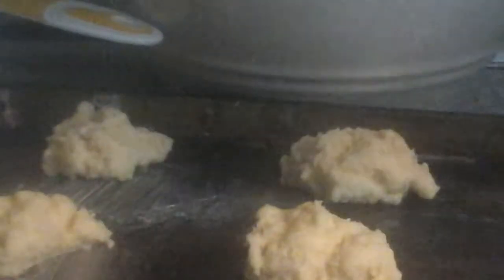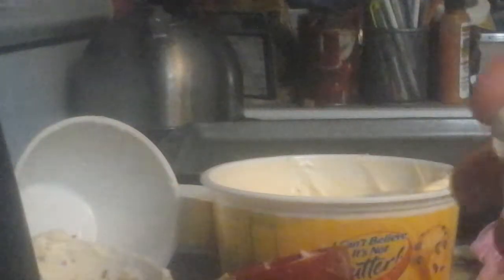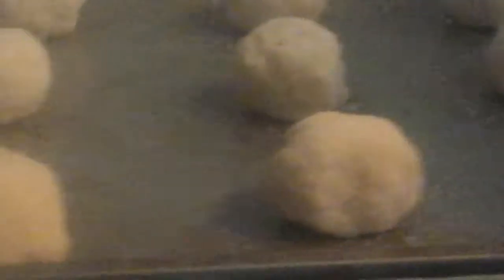Butterscotch Bars, Honey drop cookies and Orange cookies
these 3 recipes are quick and super easy. it only took me 1 hour to mix and bake all 3. this is a good thing if you need something in a hurry and don't want to go to the store. Homemade is always better and you know exactly what is in your baked goods.